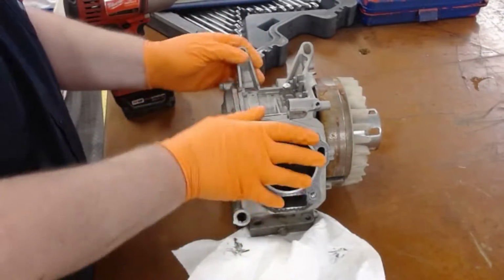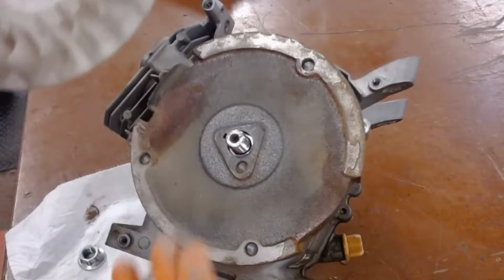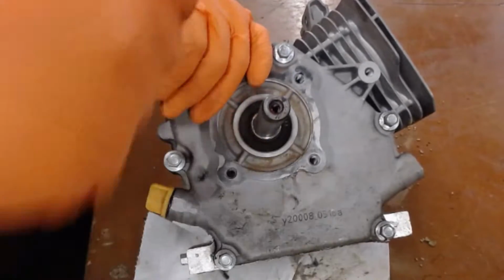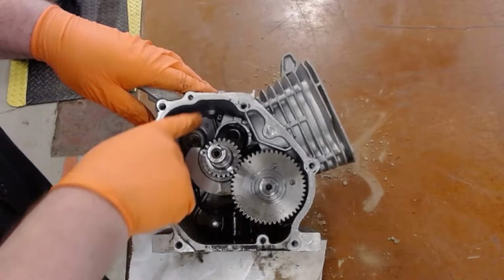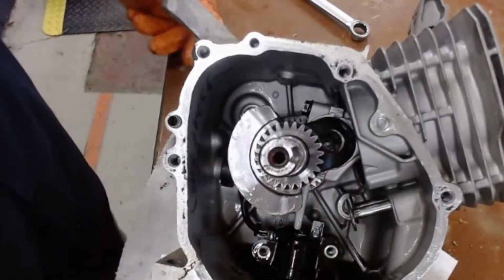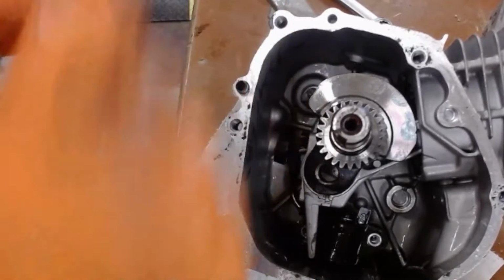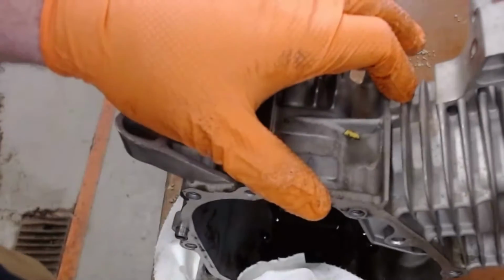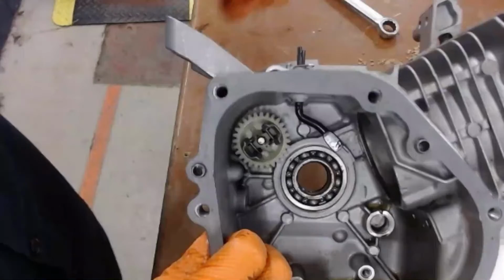Bonneville Garage Live Stream